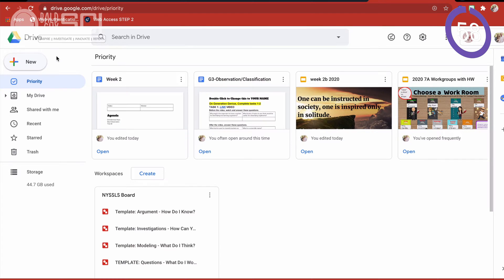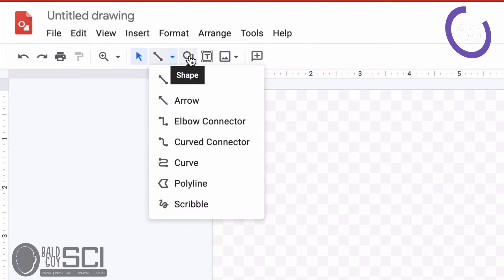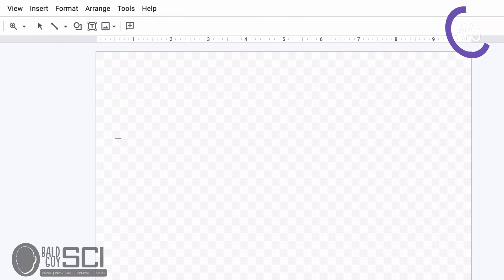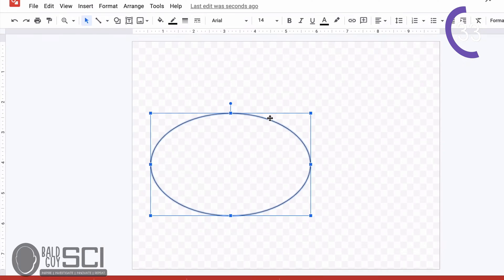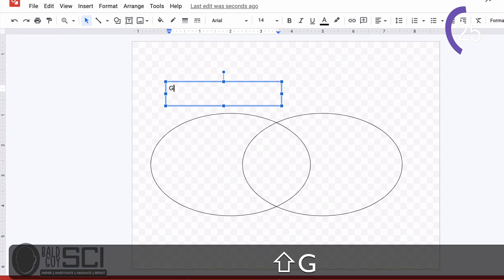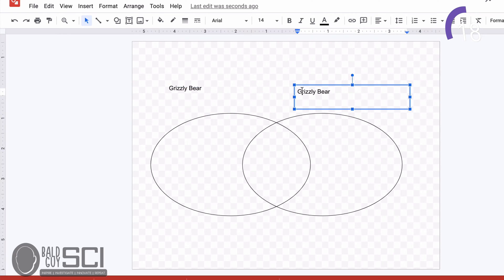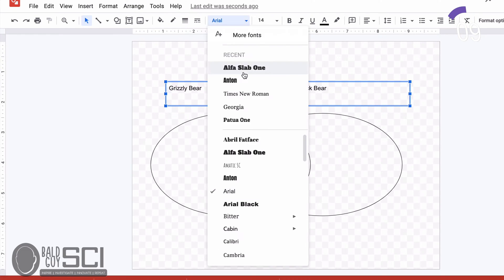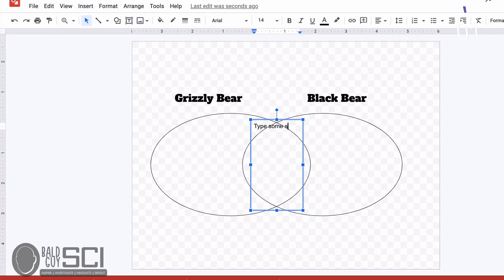How to Make a Graphic Organizer in Google Drawings in 60 Seconds: Student Tutorial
Need to teach students to make their own graphic organizers? Need to do it really fast, like in under 60 seconds? This is the video for you.

In Google Drawings, you have a series of basic tools to create anything you might need. You can create basic blank graphic organizers, like Venn diagrams and charts, and reuse them in Google Docs and Slides, or you can customize them on the fly for whatever is needed.

For a basic Venn diagram, you need an oval that is transparent and then duplicated to form the basic shape. Add in a few text boxes for titles and labels and you're all set.